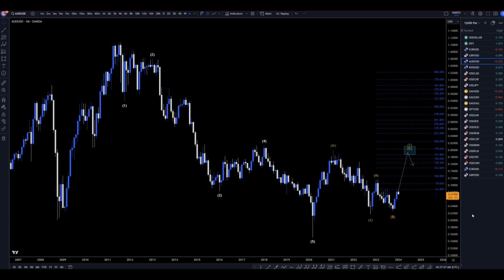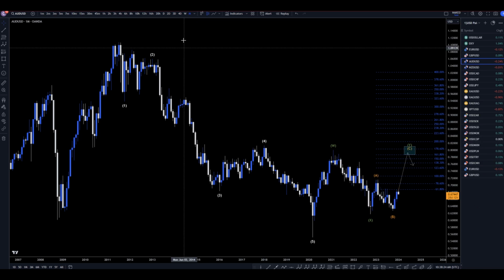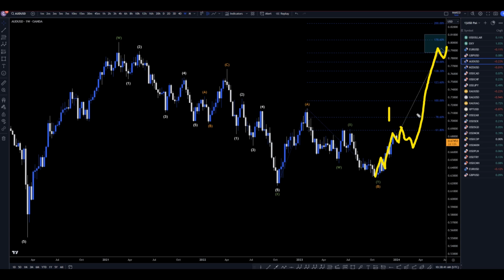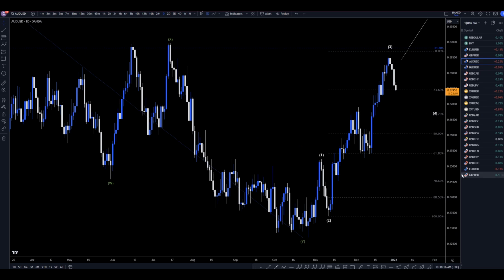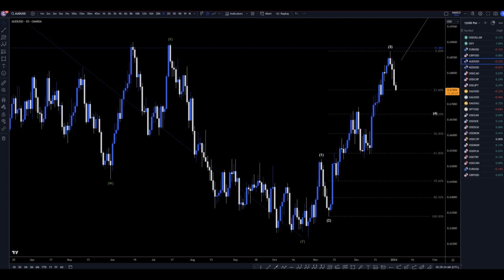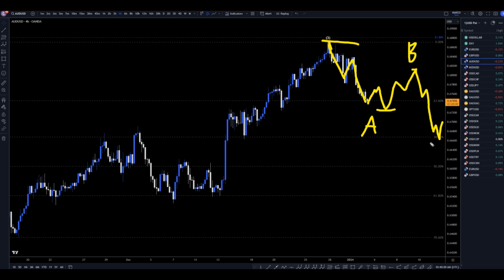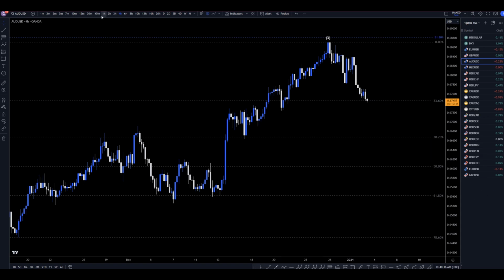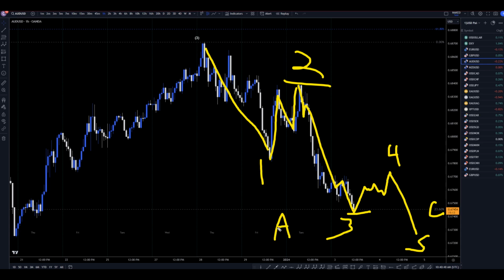Latest AUDUSD Forecast and Elliot Wave Technical Analysis for January 3 2024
This video is about Analyzing the Latest Trading Tips For AUD/USD: Technical Analysis for January 3 2024.